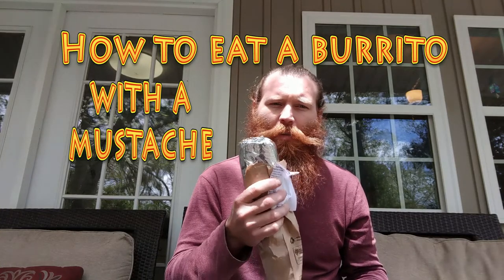How to eat a burrito with a mustache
How do I eat and drink with a beard and mustache?

Very carefully or you’ll be collecting food for the birds :) This will take some practice to get used to. The longer and thicker your beard, the more places food will be able to hide. I find eating big burritos the most challenging. Burritos are best eaten if you blend them up and drink them as a smoothie :) That was a joke. I’ll pull my mustache out of the way and then take a bite in such a way as to not eat my hair. Use a napkin as much as needed and definitely take a look in the mirror when you’re done. You don’t want people to see your lunch hanging out in your beard.

Vitamin packed burrito that grows facial hair. Top notch facial hair growth. Vegan plant powered nutrient dense burrito made by my lovely wife